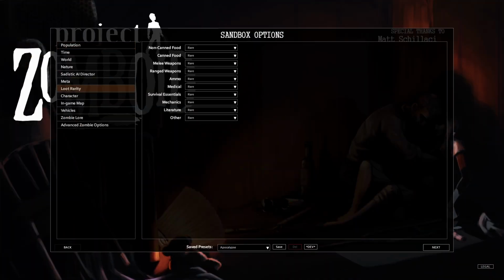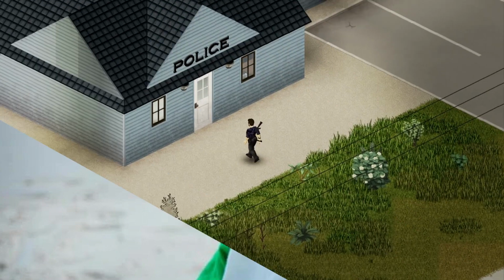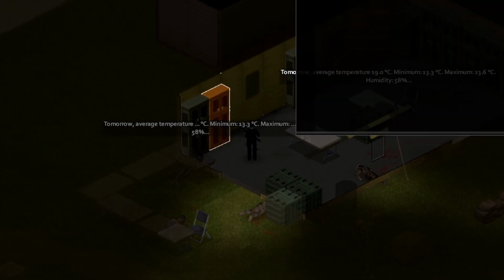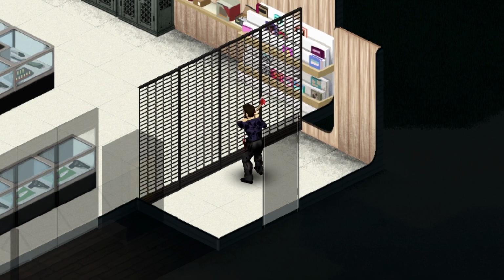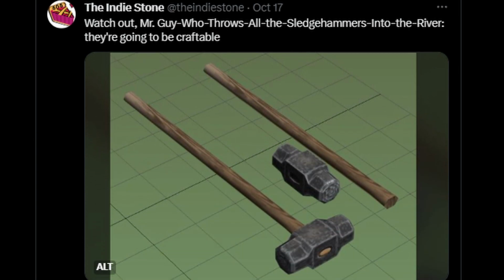How To Break Into Gun Stores | Project Zomboid Guide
This guide aims to explain your options for finding firearms, focusing mostly on how to access guns in low and high security areas in project zomboid.